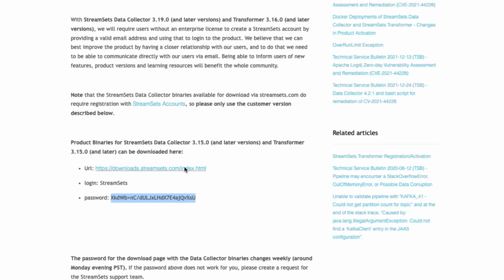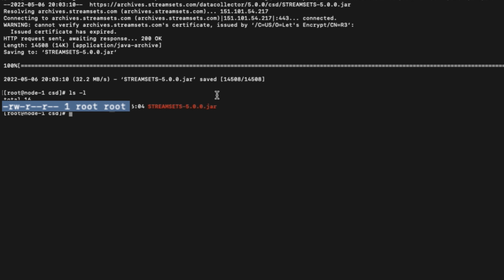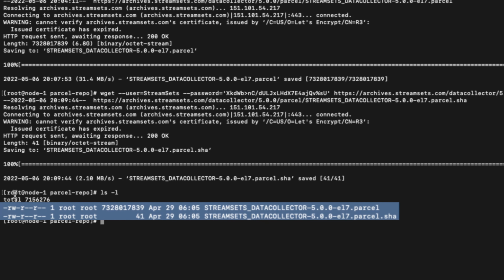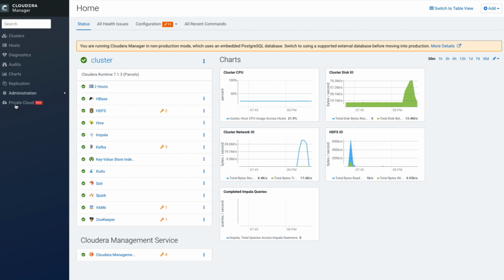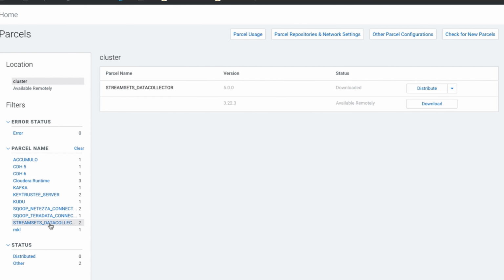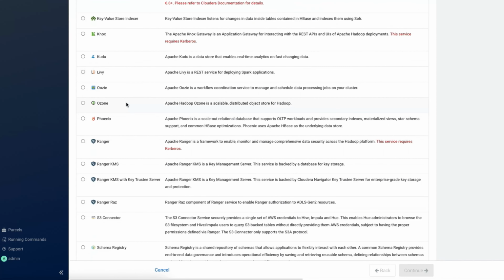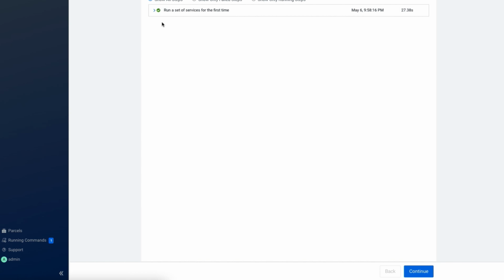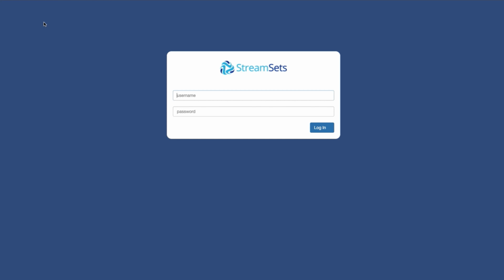Installing SDC from Cloudera Parcel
Learn how to install StreamSets Data Collector from Cloudera parcel.   In this video, you will watch an installation of SDC from within Cloudera.